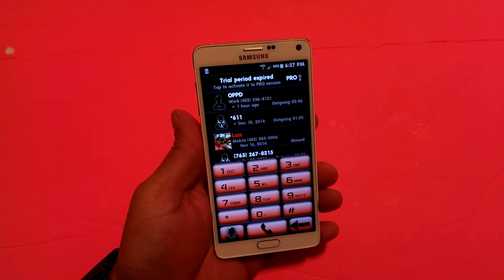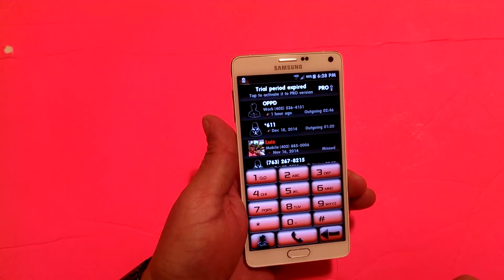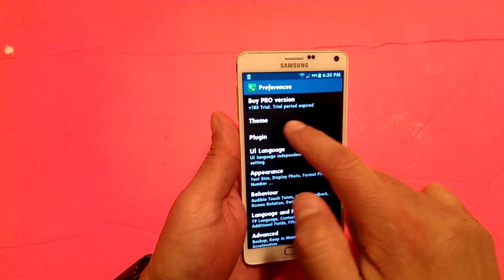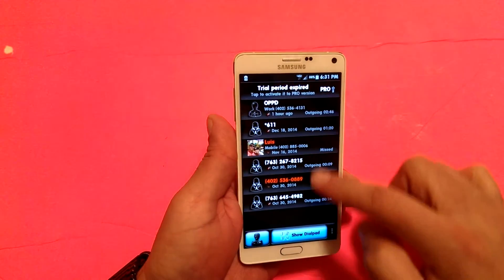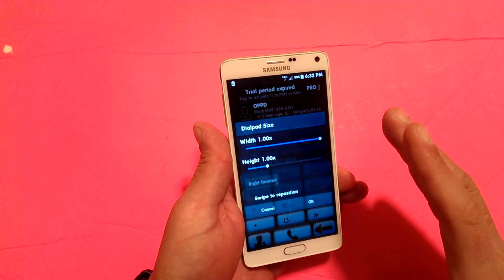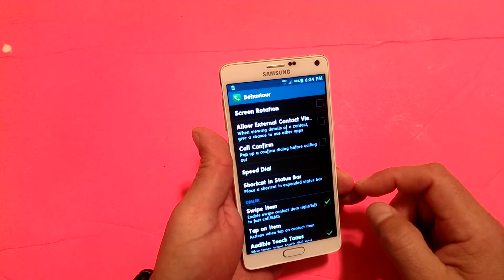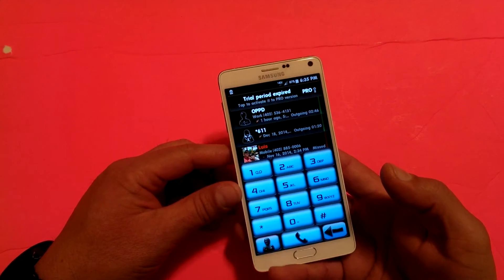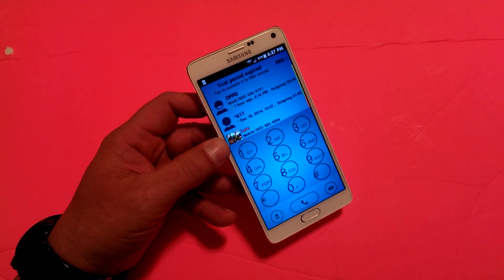Samsung Galaxy Note 4 - Exdialer Review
Samsung Galaxy Note 4 - Exdialer Review. This is the application called Exdialer free to download on android market; as you can see it offers so many different features and customization as well as great looking themes...